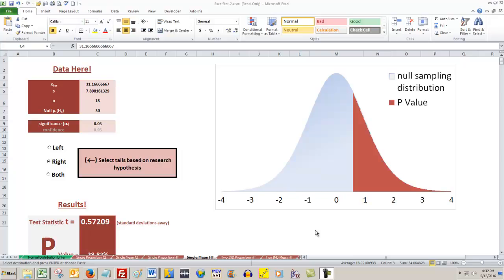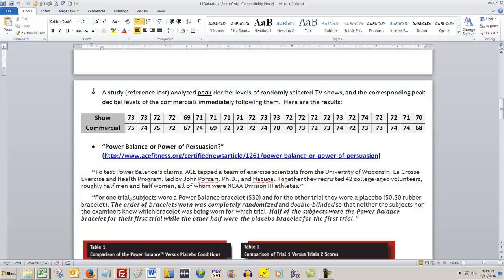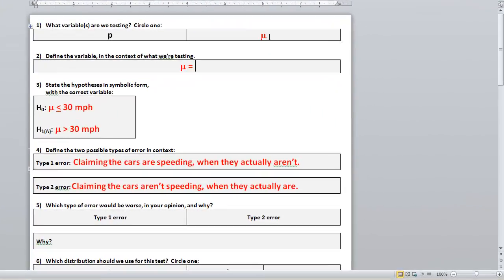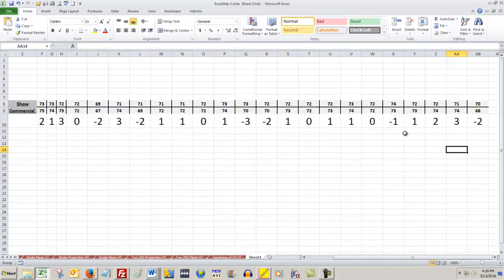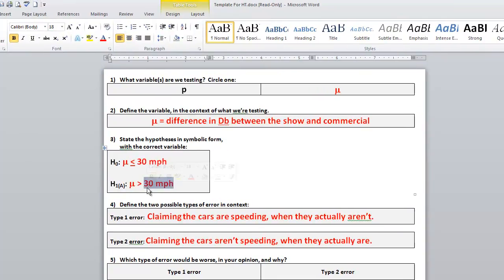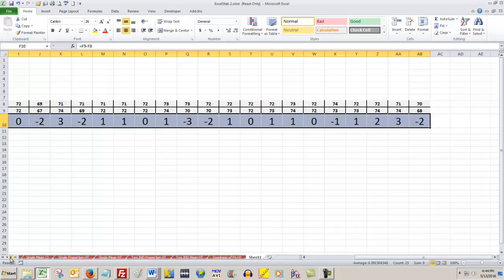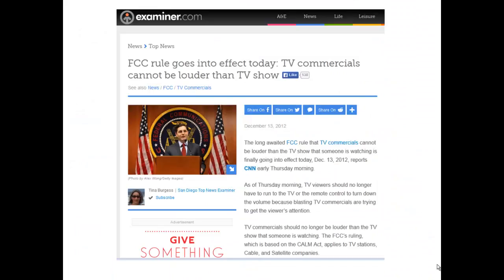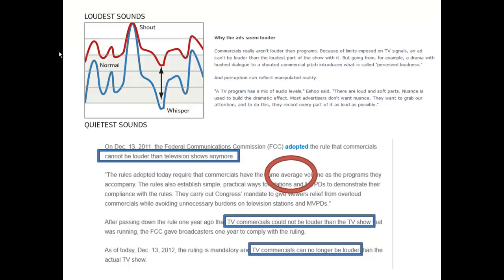(5.19.16) T - Testing (Part 6)